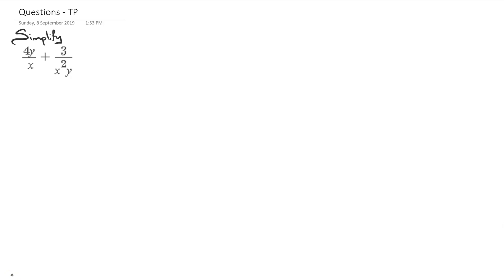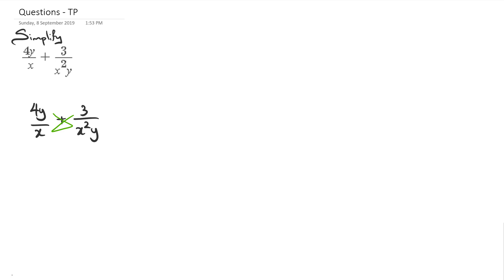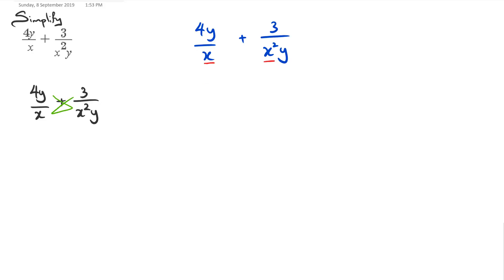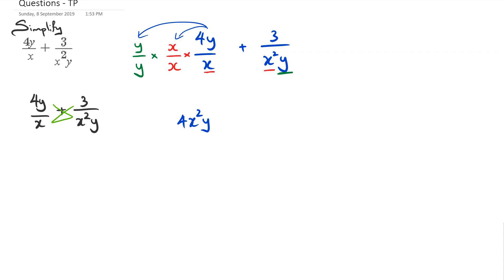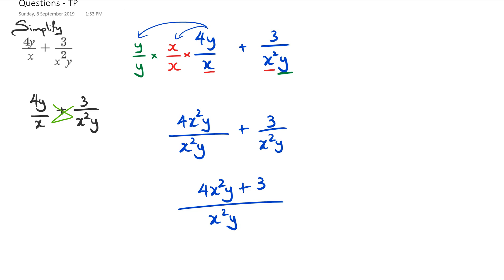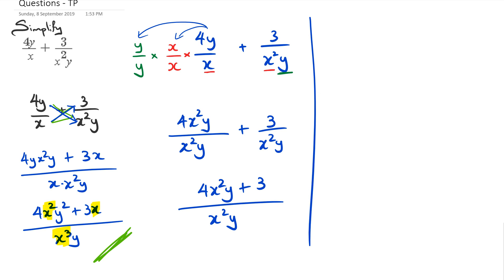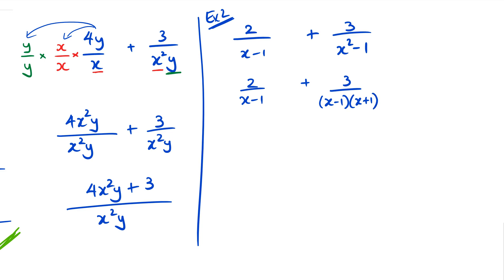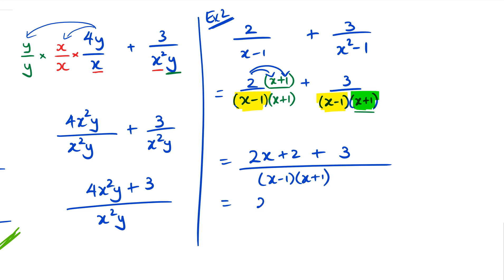NCEA Level 2 Algebra Preparation - Viewer Questions | TP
Mistake at 2.19 - Should be 4xy^2 and not 4x^2y. Thanks MrSalty for picking up the mistake